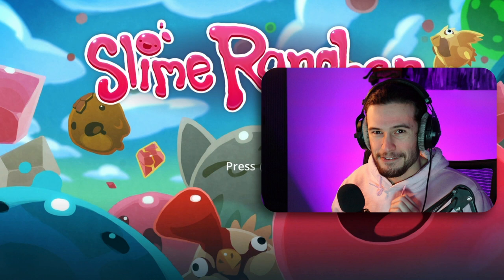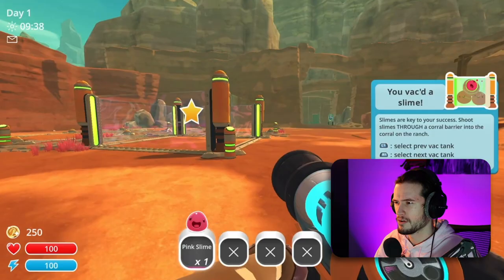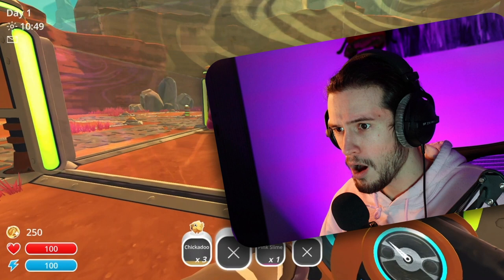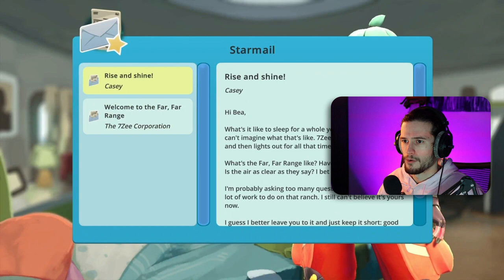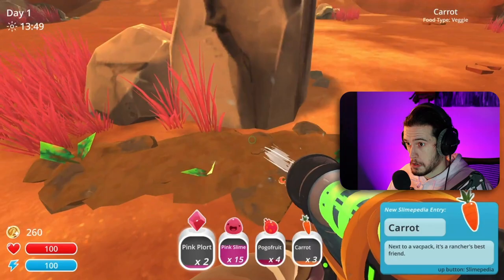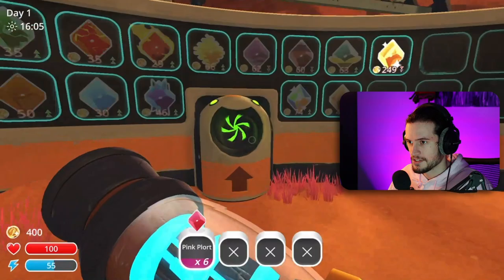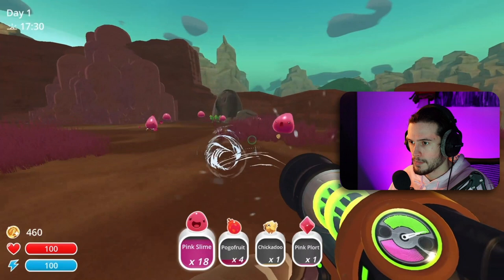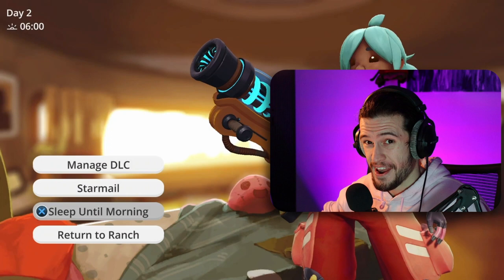2021 Slime Rancher Let's Play [Episode 1]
In this first episode of slime rancher we get all the pink plorts and explore the game for the first time! This game originally came out in 2016... and finnaly in 2021 the let's play starts!